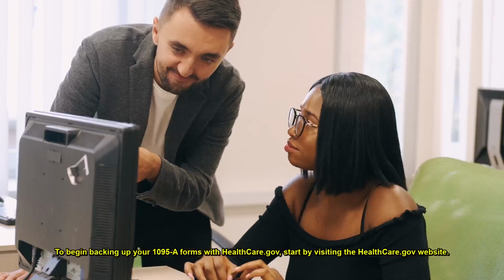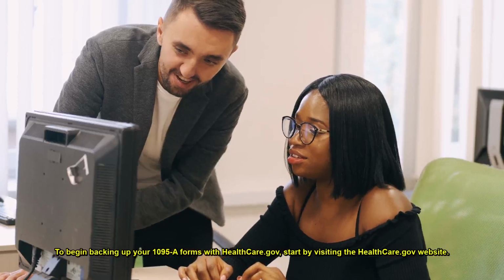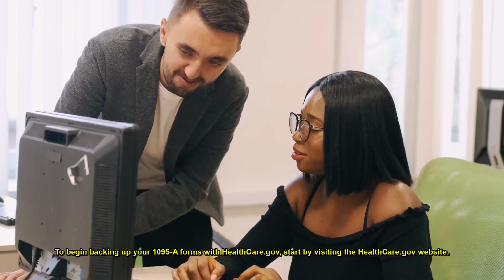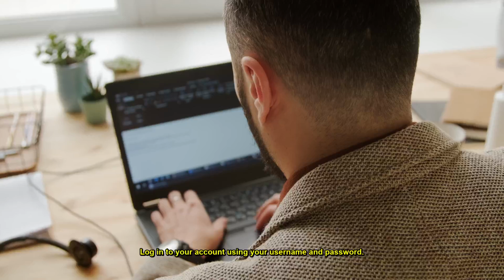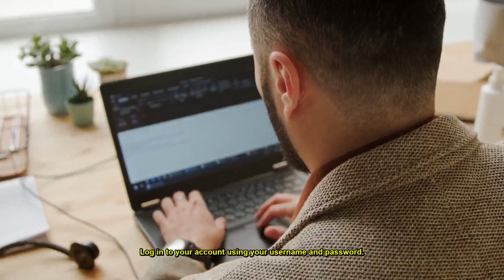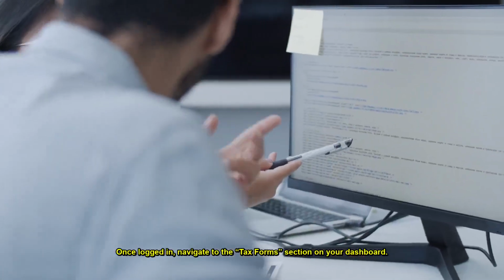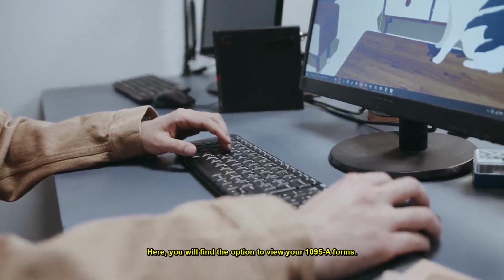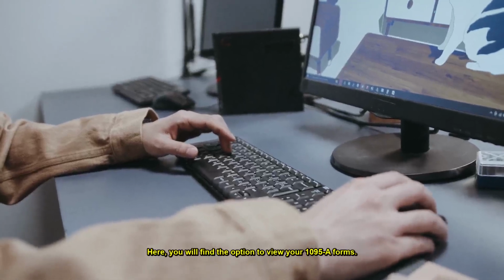How to backup 1095-A forms with HealthCare.gov - Complete Guide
In this comprehensive guide, we’ll walk you through the process of backing up your 1095-A forms with HealthCare.gov. Whether you’re a first-time user or need a refresher, this video covers everything you need to know to securely save your important health insurance documents. Don't miss our step-by-step instructions and helpful tips to ensure your information is always accessible.